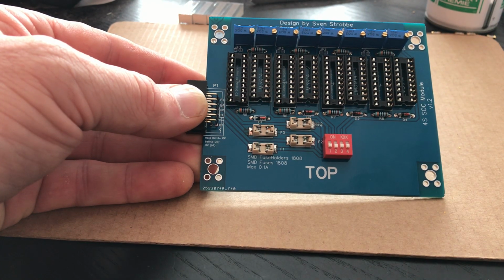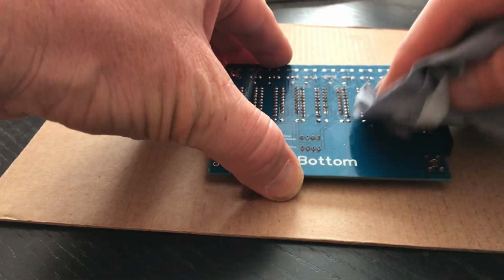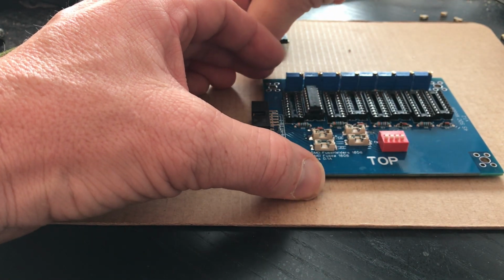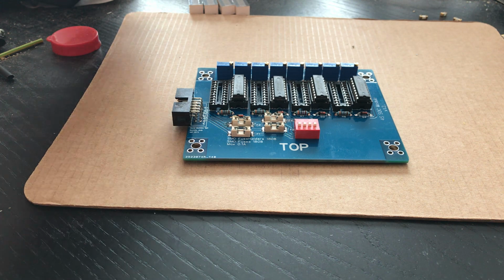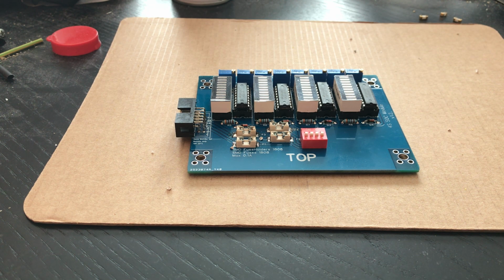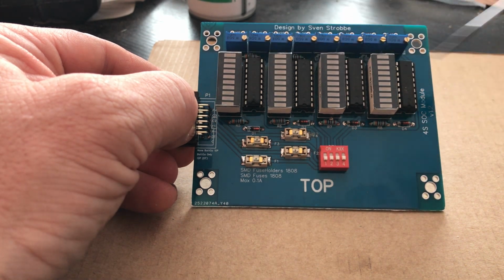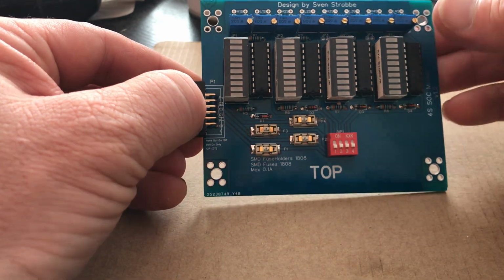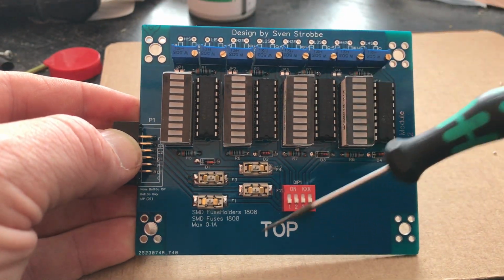The 4S SOC Module v1.2 everything soldered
Putting in place The Multicolour LED BarGraph
Putting in place The IC LM3914LN-1
Putting in place The SMD 1808 Fuses 100mA
And Some corrections what to solder first not to get in trouble.